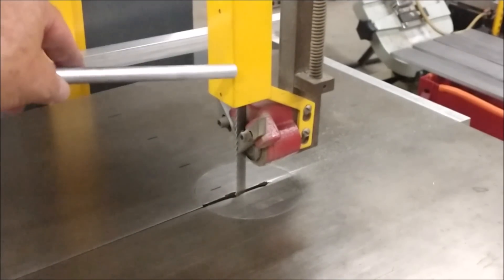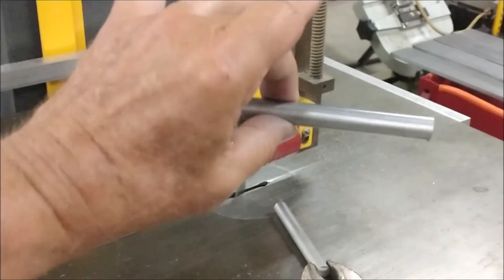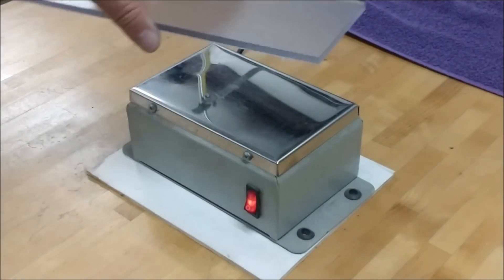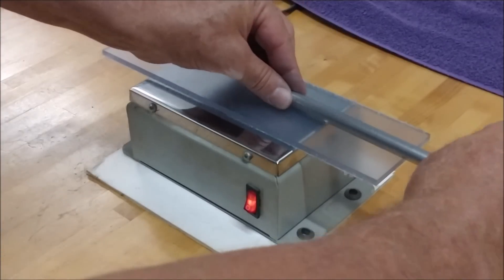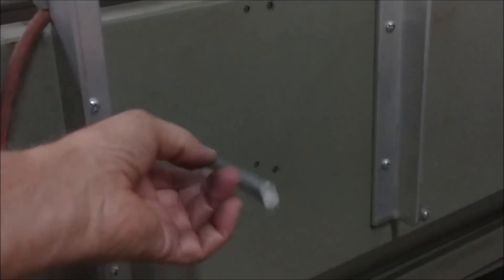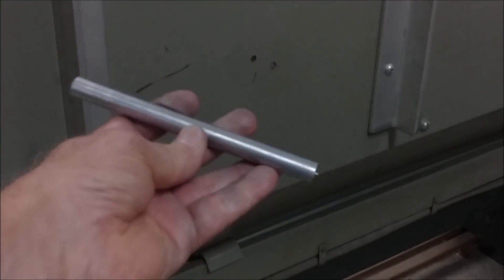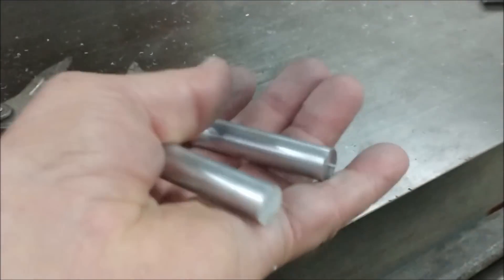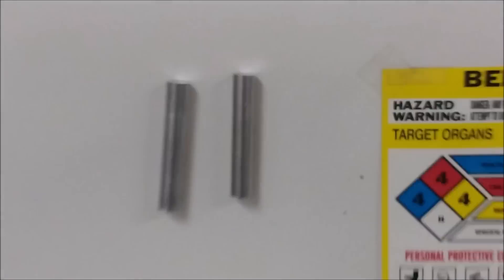Magnetic Aluminum ? ... You Have To See This !!!!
Aluminum has always been a metal that was not thought
possible to be magnetized. Not until just
recently, was a breakthrough made showing
it is possible. I have to imagine, it won't be
long until there are many uses
for it. Personally, given the option between steel
or aluminum, I'd select the aluminum
over steel for the weight and ease of machining.
Looking forward, magnetic aluminum will
serve a purpose in one way or another.